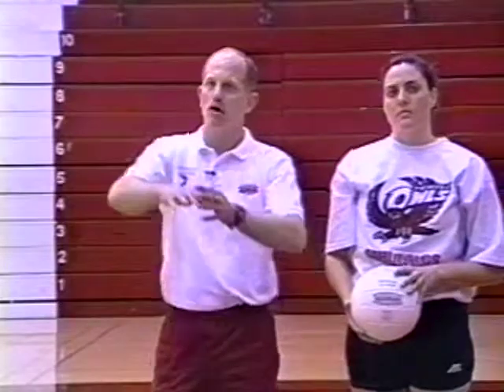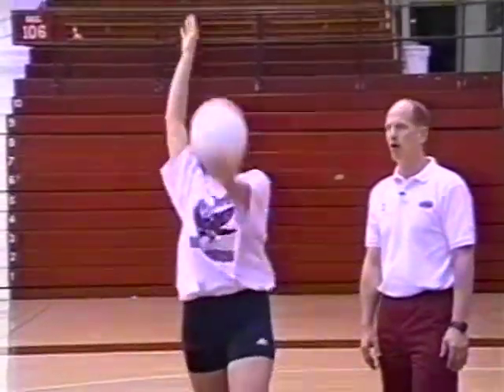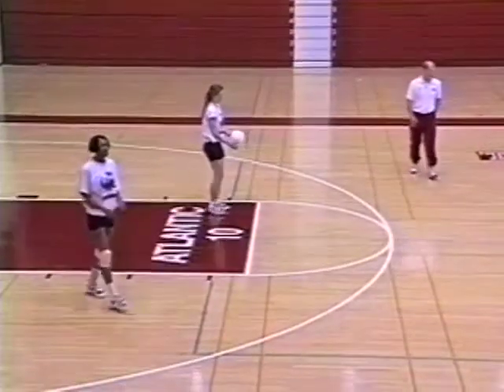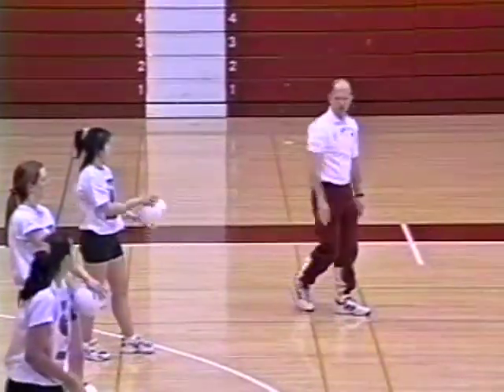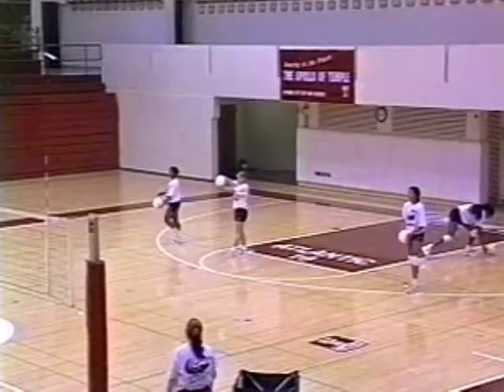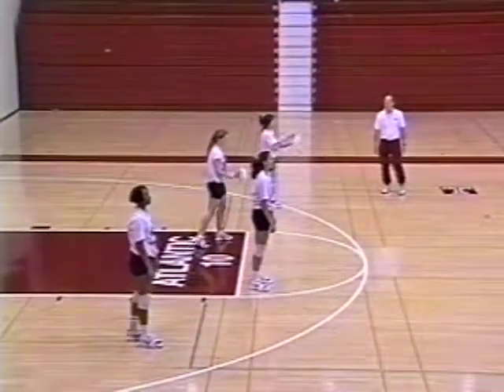Bob Bertucci's High Elbow Volleyball Serve Technique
See NCAA and Final Four Championship coach, Bob Bertucci's full coaching course at this

Bob covers serving & setting, underhand-passing, spiking, blocking, and digging fundamentals.